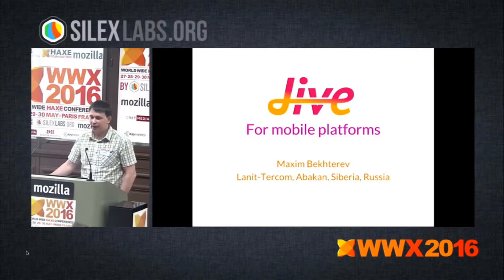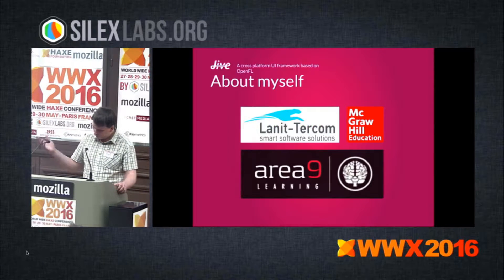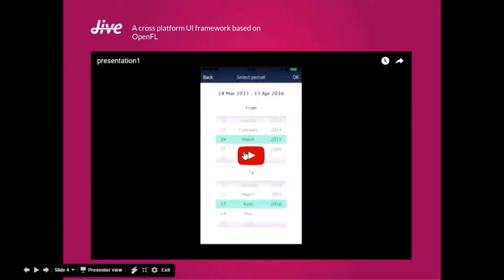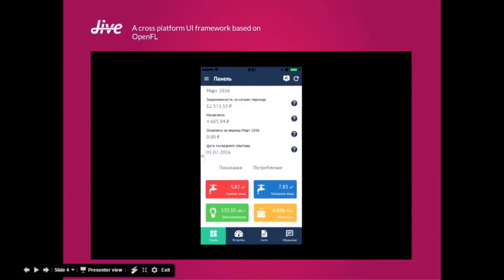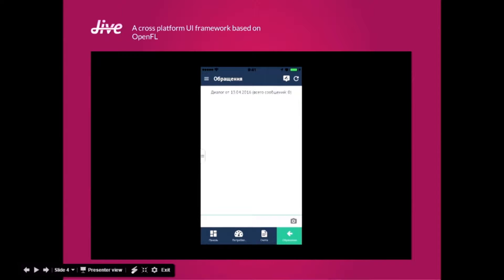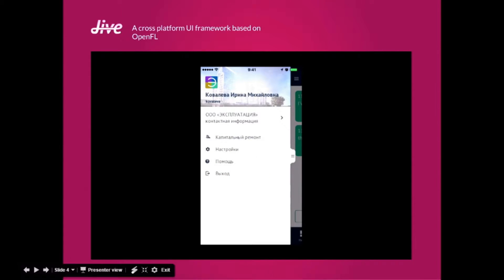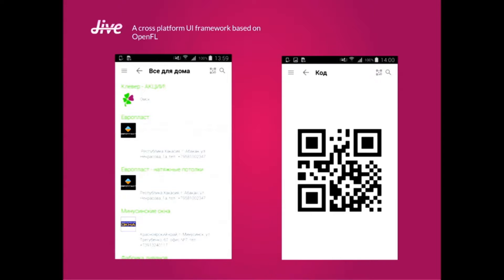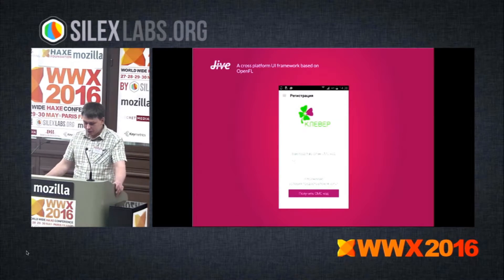"Jive UI for mobile platforms" by Maxim Bekhterev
-Introduction to Jive mobile UI
-Our projects powered by Jive
-Jive roadmap

The WWX is a 4 day conference about Haxe a high-level multi-platform open source programming language.The WWX2016 is organized by Silex Labs and sponsored by Haxe foundation, Mozilla, Gandi, Docler Holding, Secret Media and Keymetrics.